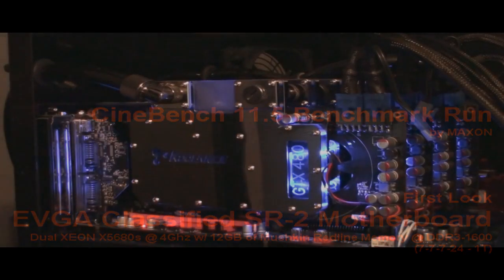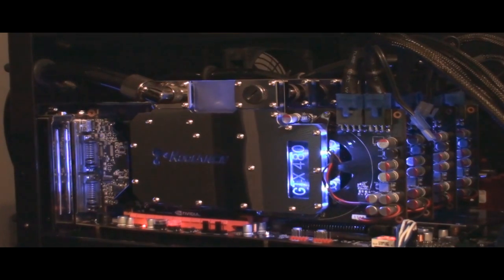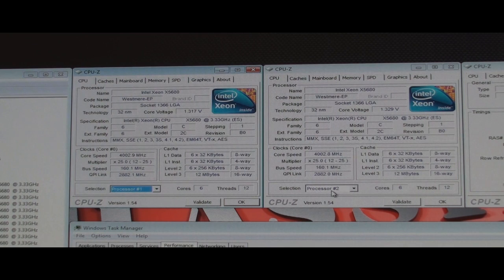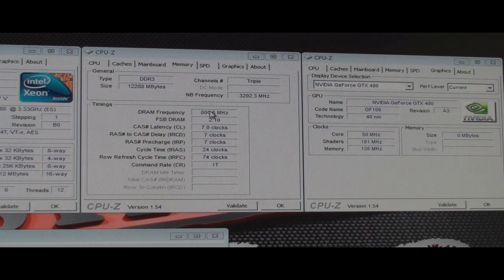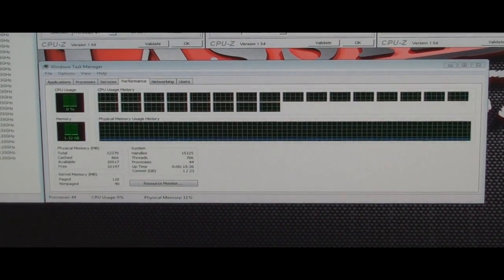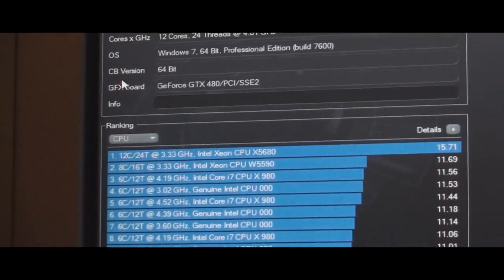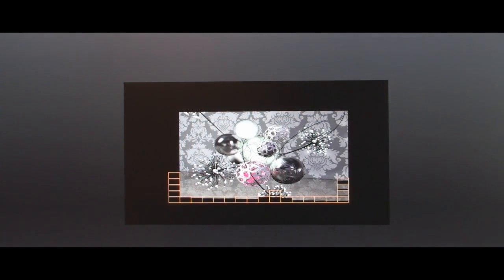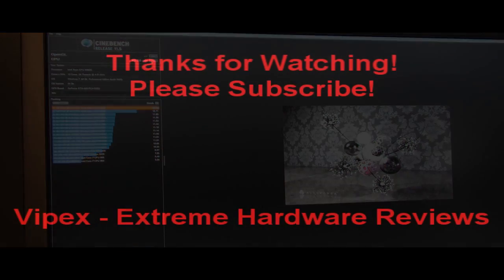CineBench 11.5 Benchmark Run (EVGA SR-2 Classified w/ Dual Intel XEON X5680 @ 4GHz)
I was completely amazed at this benchmark run!!!  It is incredible what 24 threads will do for parallel work.  I had some initial issues with the build, but I'm sure it was due to lack of experience on my part using a dual CPU motherboard.  I am back on my feet now and am really pleased with what I'm seeing so far from it.

Watch this benchmark run...don't blink!  HEHE  :D